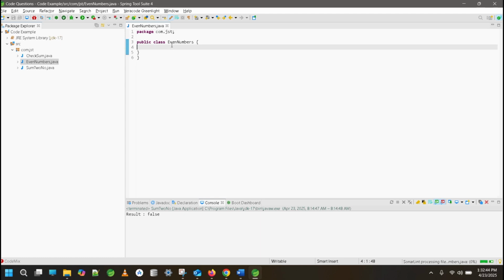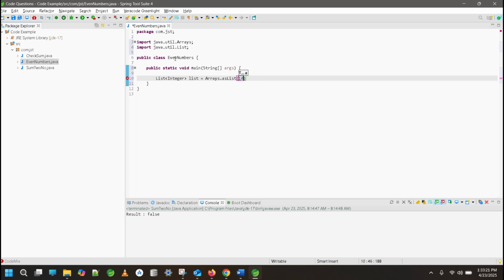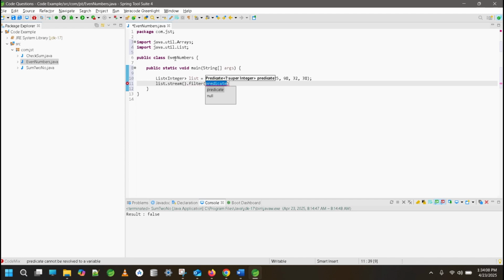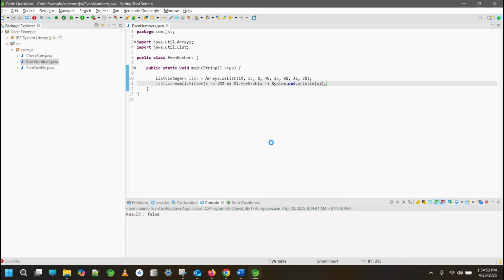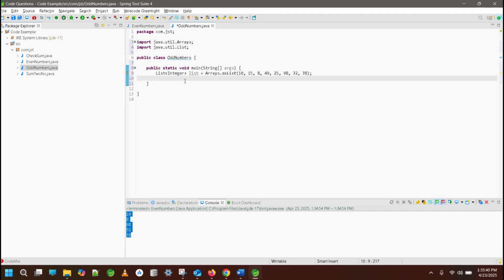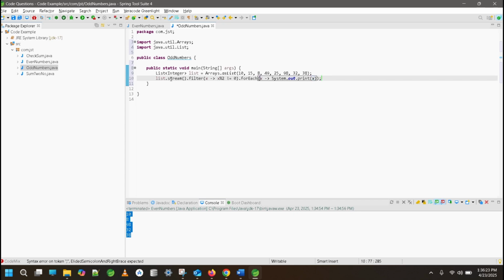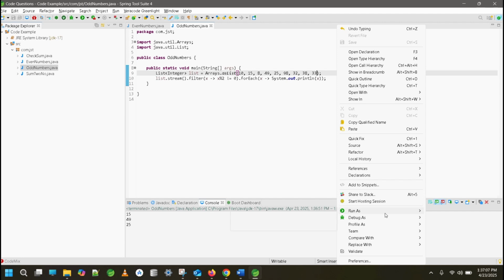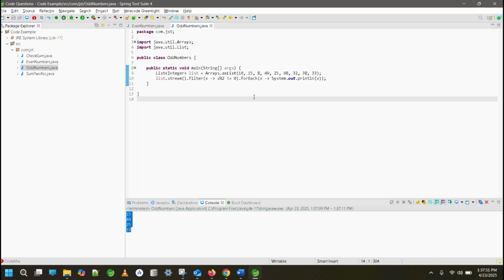Display Even and Odd Numbers From List using Stream API